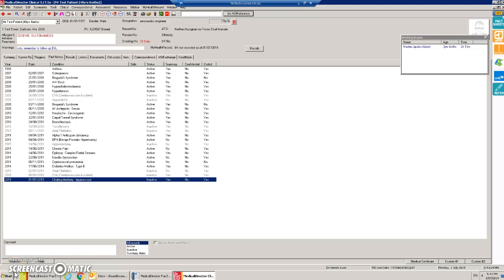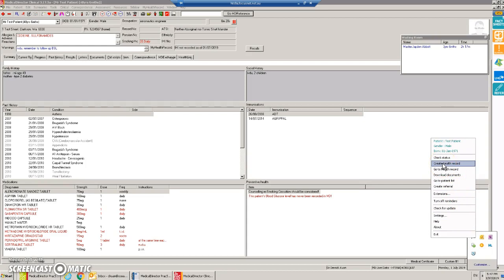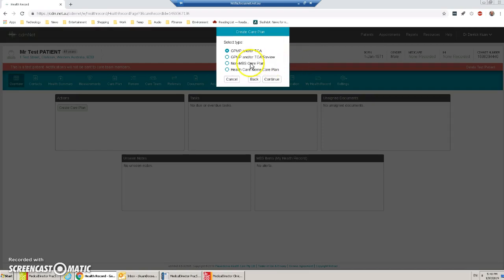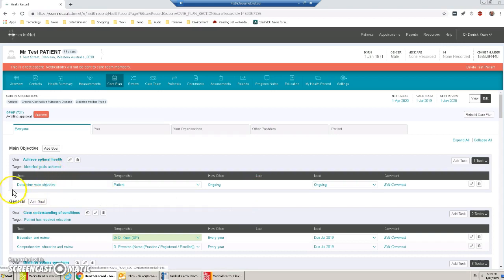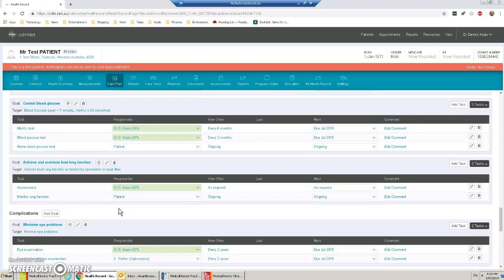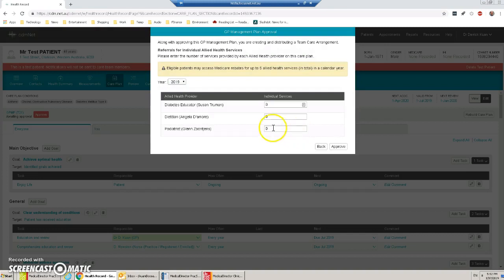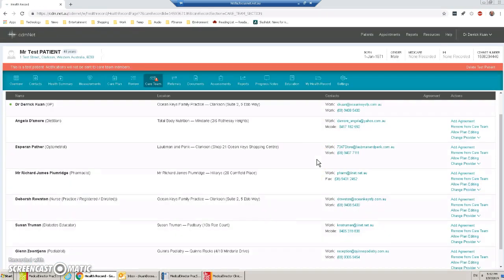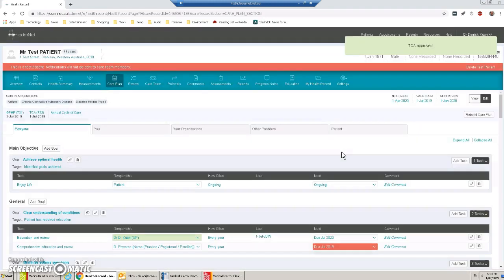Medical Director - Care Planning with CDMNet